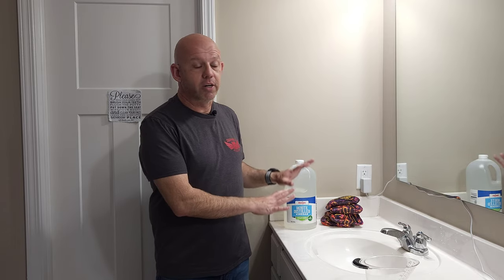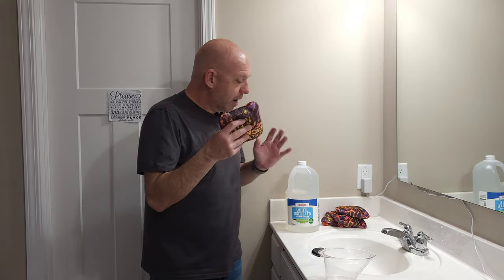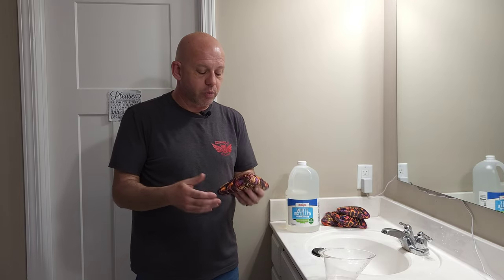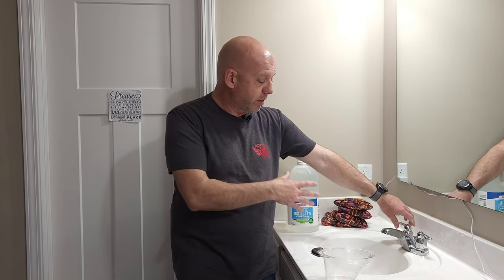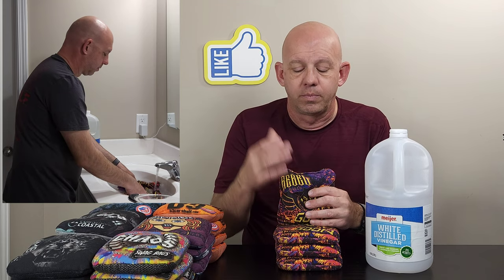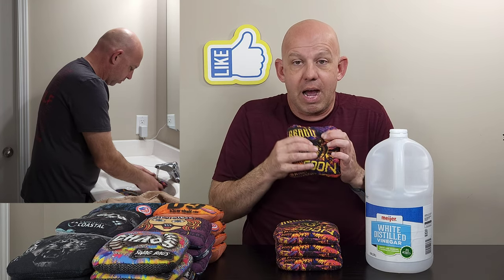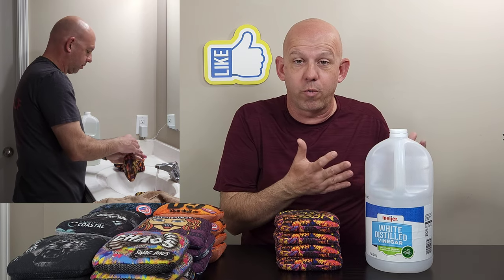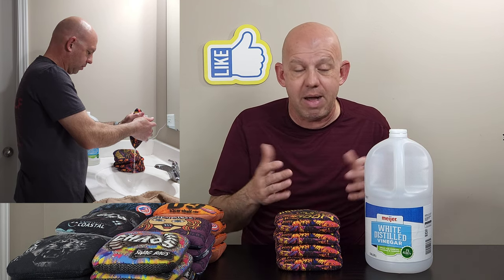How to use vinegar to break in your bags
I walk you through my process for using white distilled vinegar to break in cornhole bags.